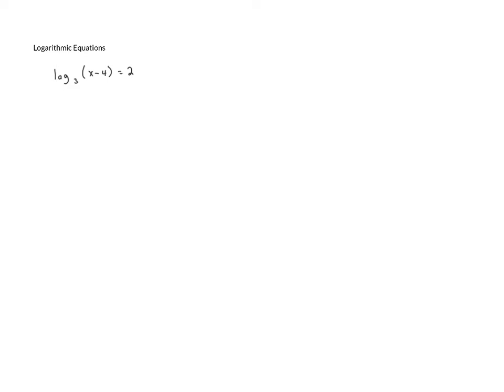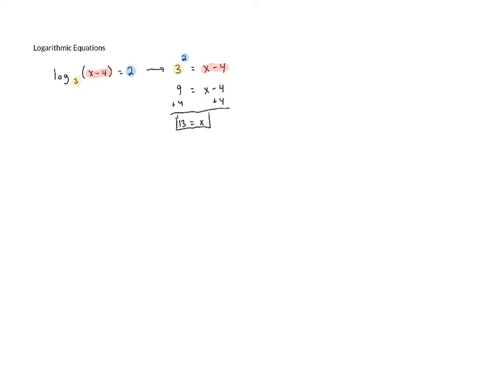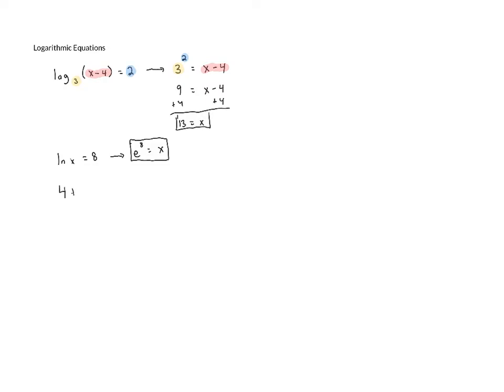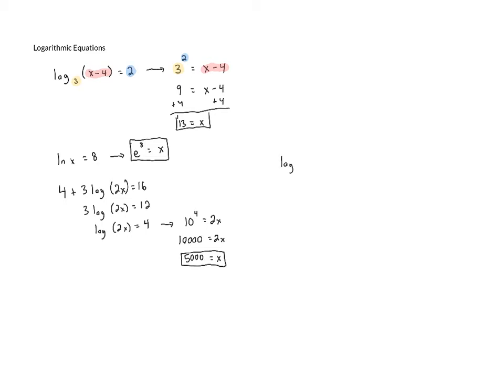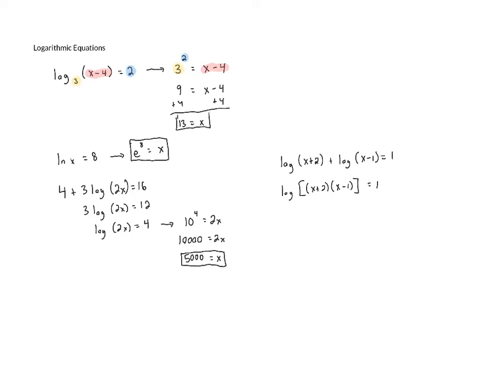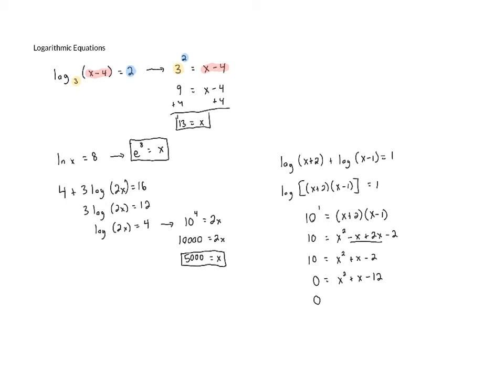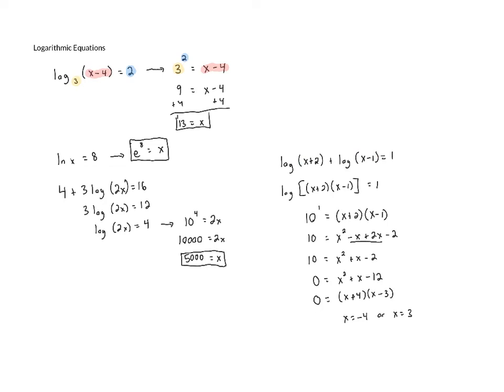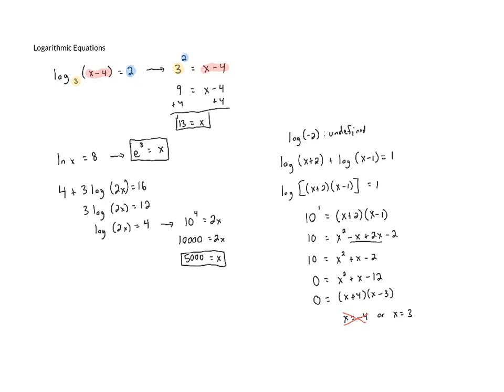M9090SN66 - Logarithmic Equations (Part 1)